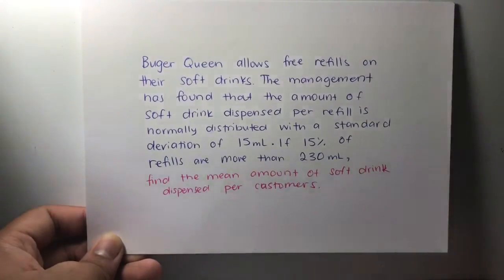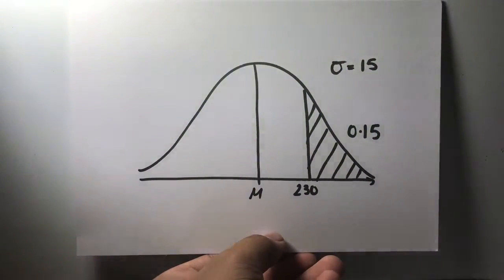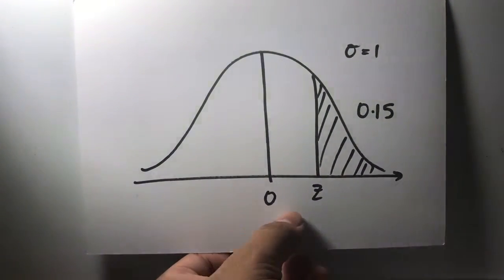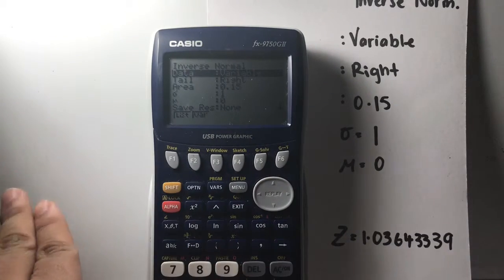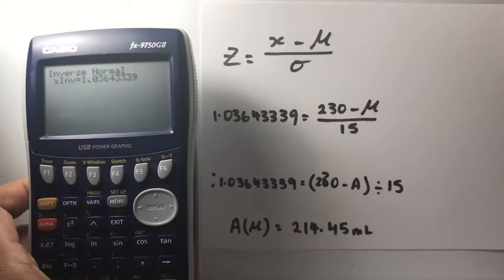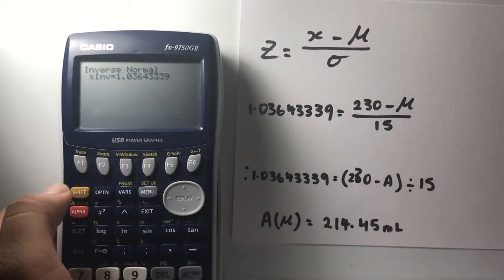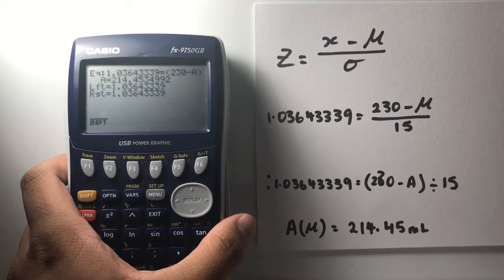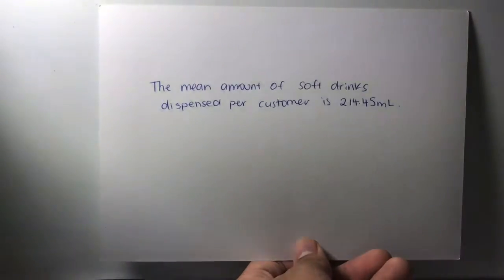Gio, James and Jack Finding the Mean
Finding the mean from a normal distribution
Worked solutions explained by students
Probability Level 2 External